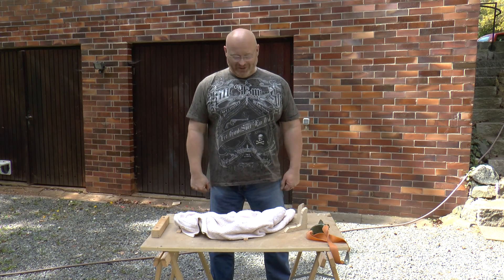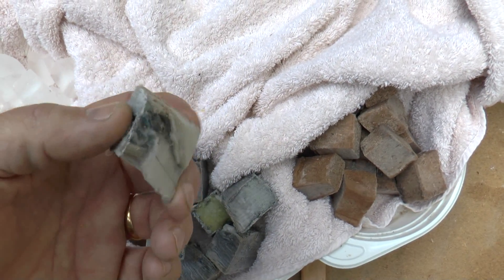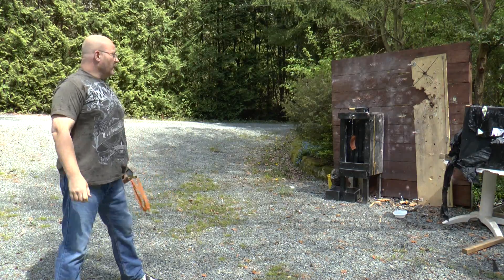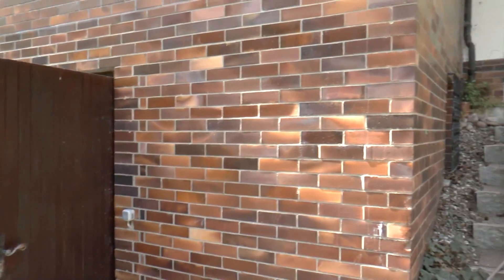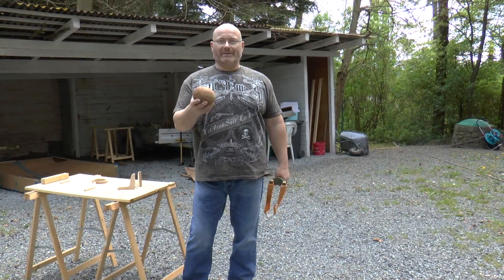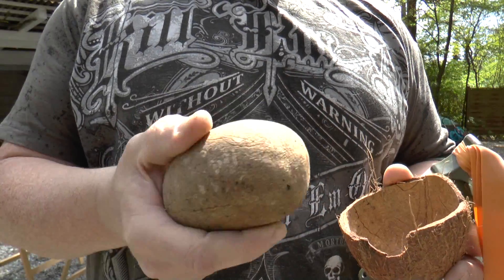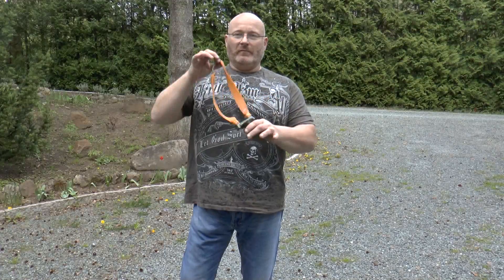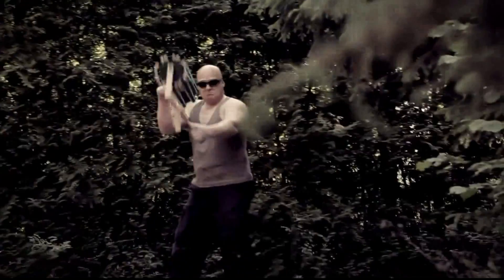Pykrete Ammo: Destruction Potential?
When we shot Ice as ammo, it was not possible to break a champagne bottle with it. The ice cube simply shattered. Many people suggested to use Pykrete, a mix of sawdust and water, frozen solid of course.

So this video puts Pykrete, and it's "pimped" cousin, Super Pykrete (old newspapers wet down and frozen), through the test. Will it shatter a bottle? What happens when you shoot it against a stone wall? Last not least, coconut test!